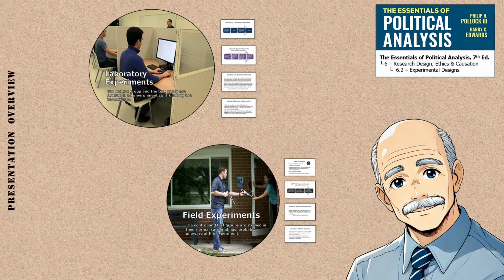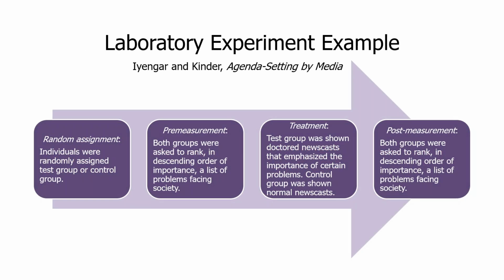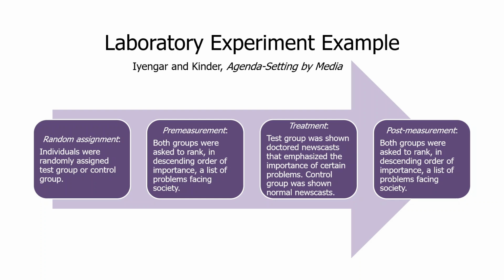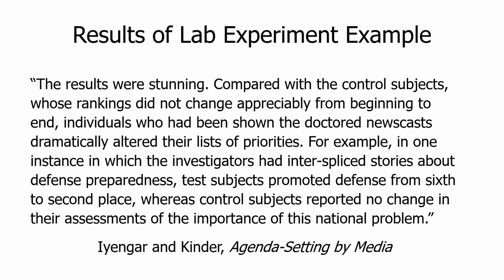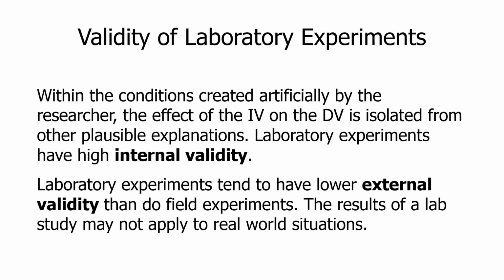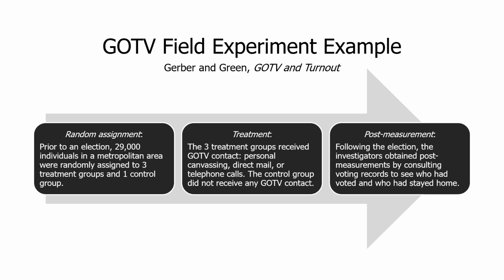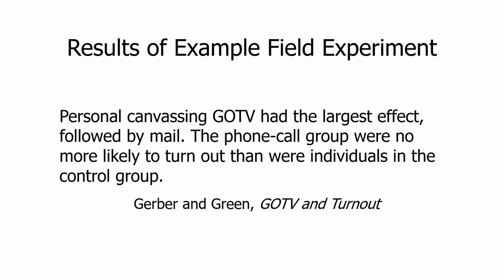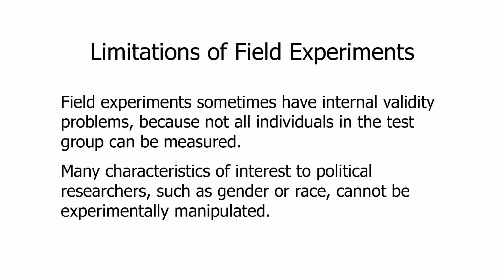Two Types of Experiments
*JUMP TO:* Review Terms from Video

*DESCRIPTION:* Compare laboratory and field experiments in this session. Learn the strengths, weaknesses, and applications of each design through engaging examples.